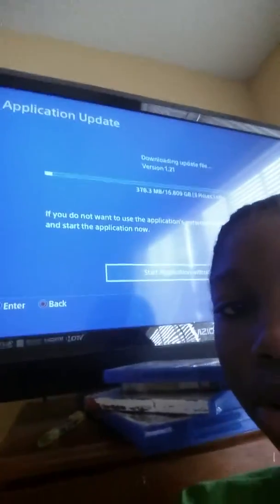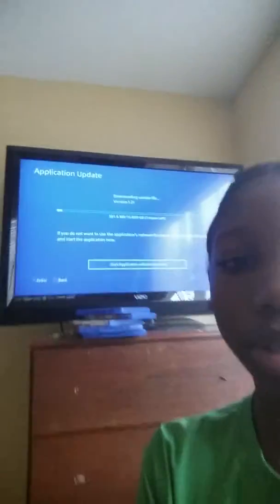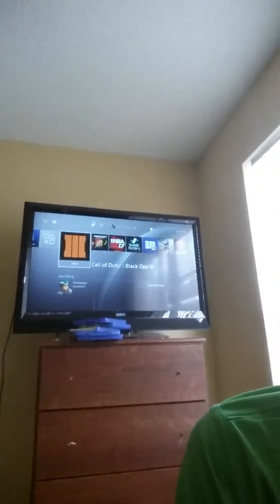Cod yo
My gamer tag djonamission15 of djonamission06